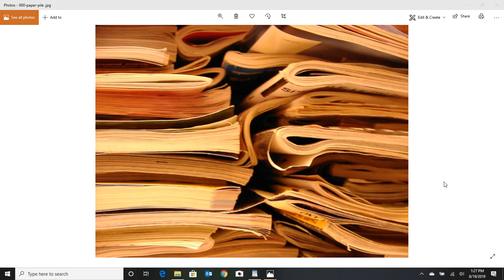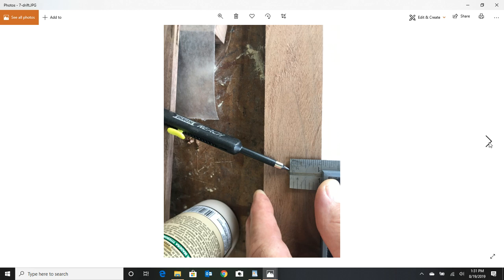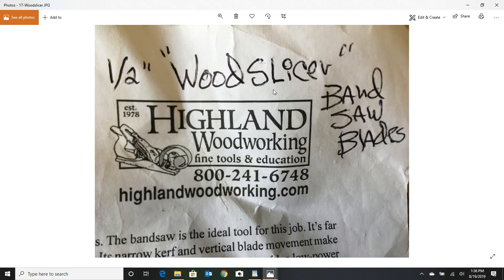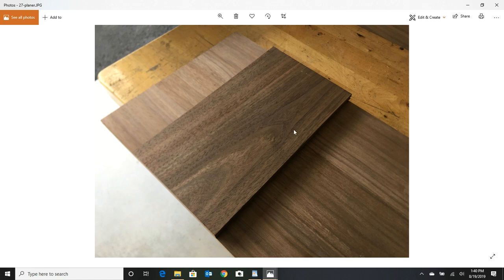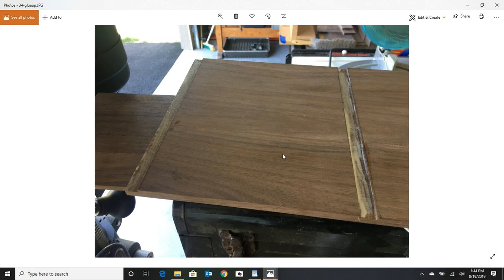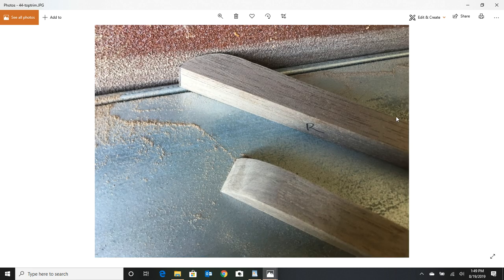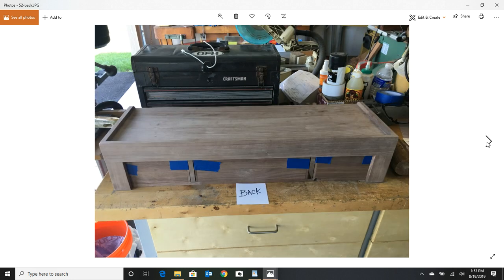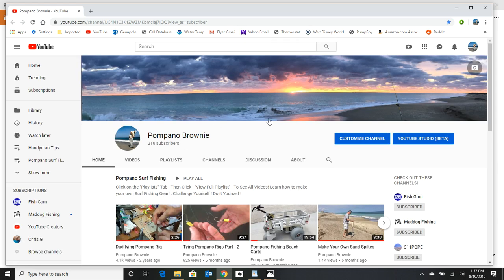Woodworking Kitchen Counter Organizer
This Woodworking Kitchen Counter Organizer was built for my Wife to eliminate paperwork clutter in the Kitchen. *See Dimensions and Paid Links Below in Info section. of Video.

Once we are Monetized we will be buying Free Fishing Gear for Kids!  Click that Pompano!

Cabinet Dimensions -  31 1/2" Wide X 6 1/2" High by 10 1/8" deep.

Drawer Dimensions - Qty 2 Drawers @ 8" Wide X 5" High X 9.5" Deep.    Qty 1 Drawer @ 13 1/4" Wide X 5" High X 9 1/2" Deep.

Organizer cabinet is all 1/2" Resawed lumber (I used Black Walnut)

* When Cabinet is finished Hand Sand with 220 Grit.  Lightly knock down all sharp edges and corners and surfaces. Brush or Blow off with Compressor and use tack cloth before finishing.

Organizer drawers Fronts and sides are 1/2" and back is 1/4"
(All Black Walnut except for Cherry Drawer Fronts)

* Note - Some of the links below are not for the exact model I use due to the fact that some of my models have been discontinued.  I have given you links of models that I would recommend if I had to buy new.

Target - Endicott Drawer Pulls - 6-pack - Soft Iron - Threshold